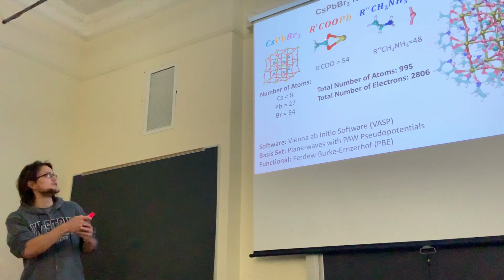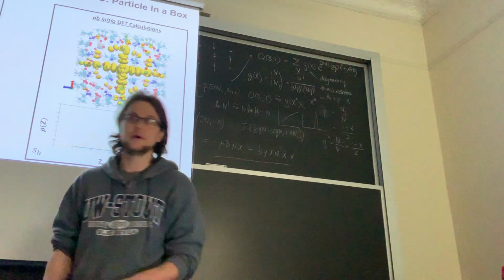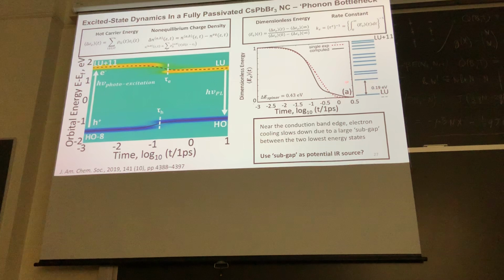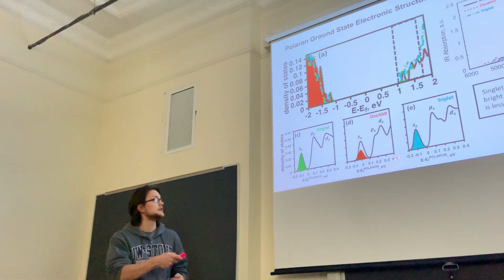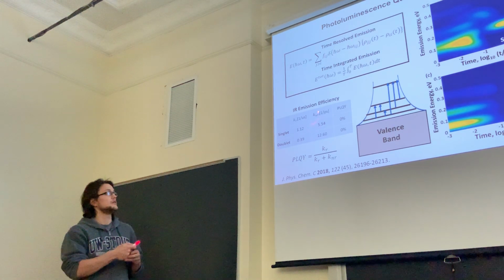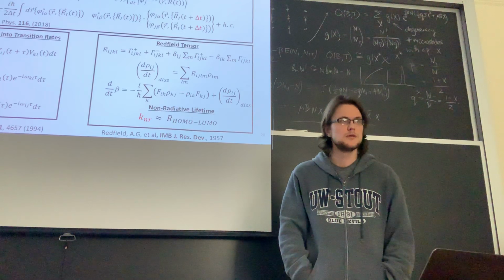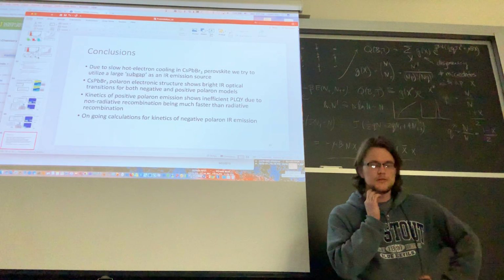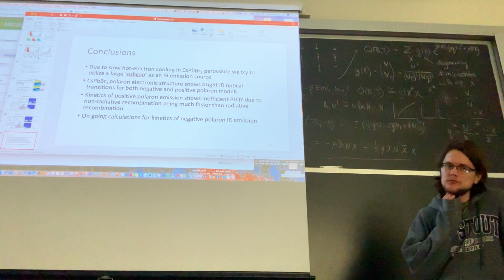Part 2, seminar